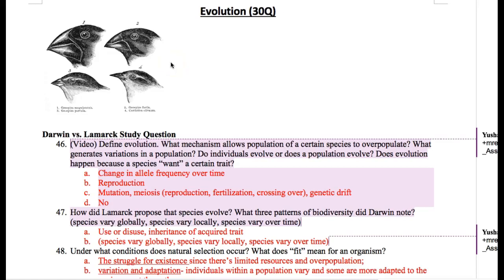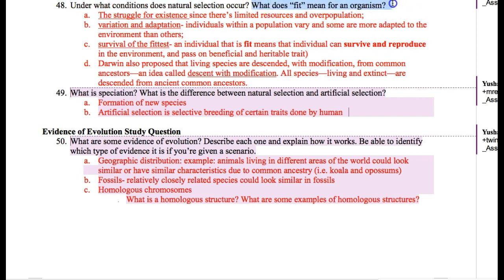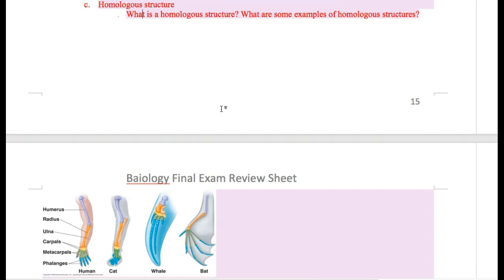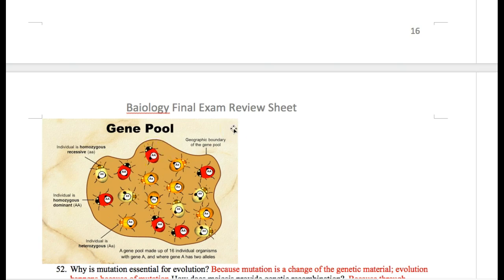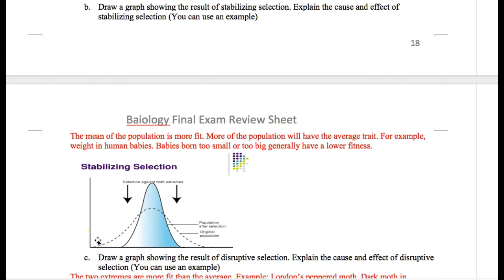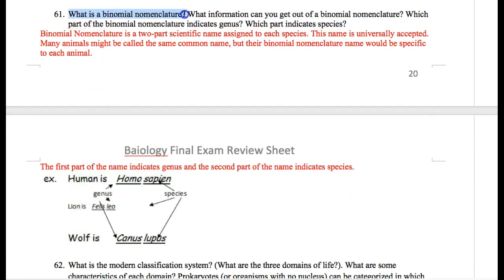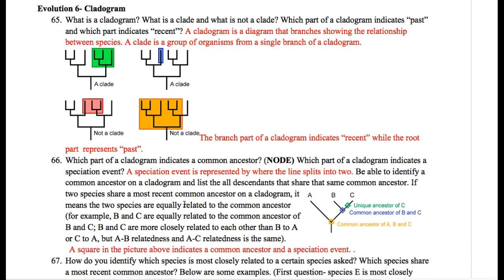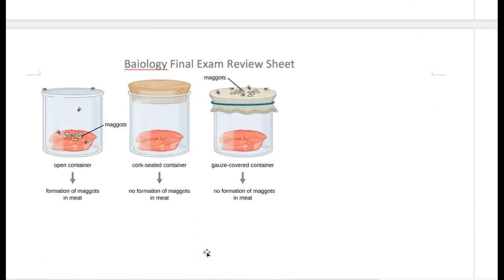2018 Final Exam Review- Evolution